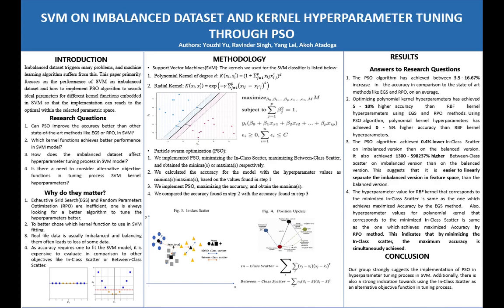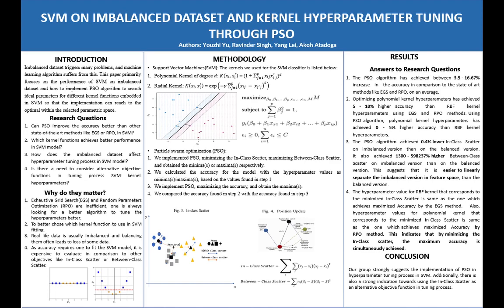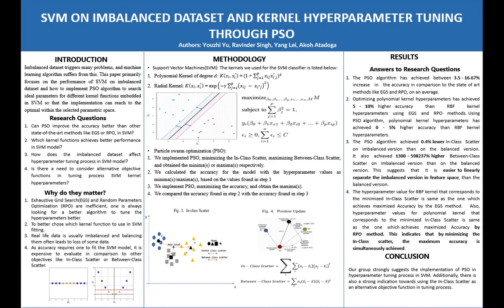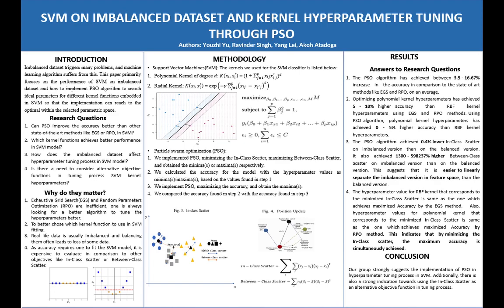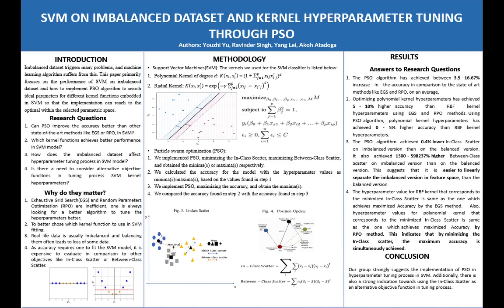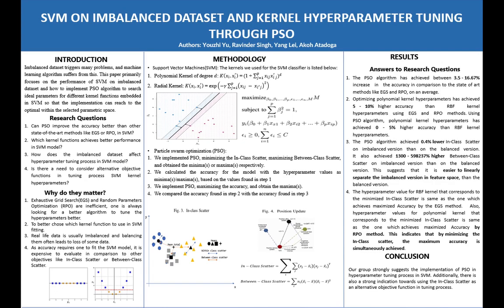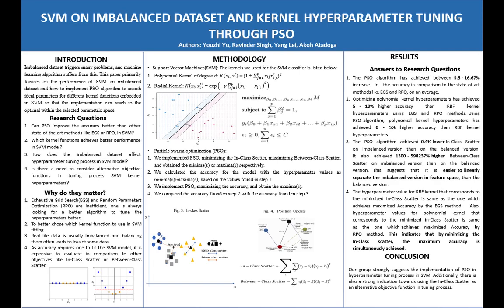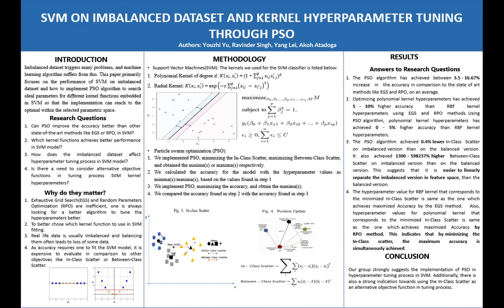CS7200, Group 6: SVM on Imbalanced Dataset and Kernel Hyperparameter Tuning Through PSO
Bowling Green State University, CS 7200 Project on Support Vector Machine (SVM) on Imbalanced Dataset and Kernel Hyperparameter Tuning Through Particle Swarm Optimization (PSO) by
1) Ravinder Singh
2) Yang Lei
3) Youzhi Yu
4) Akoh Atadoga